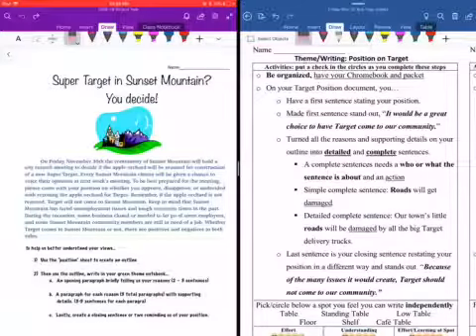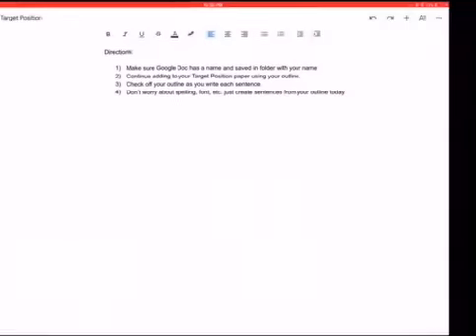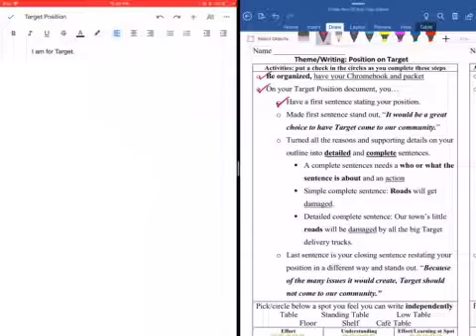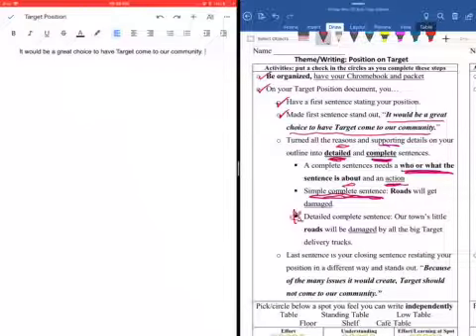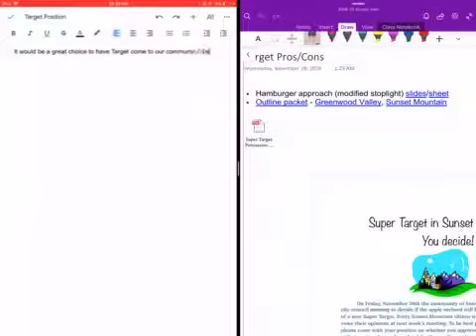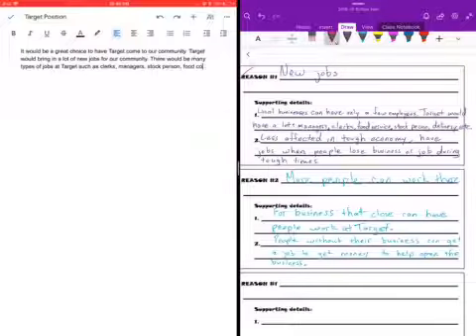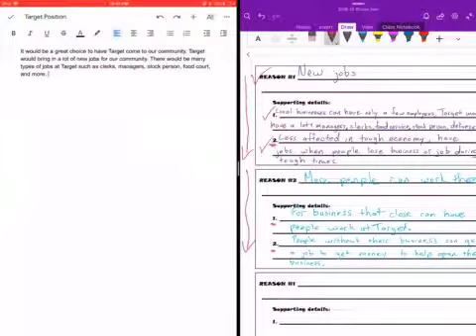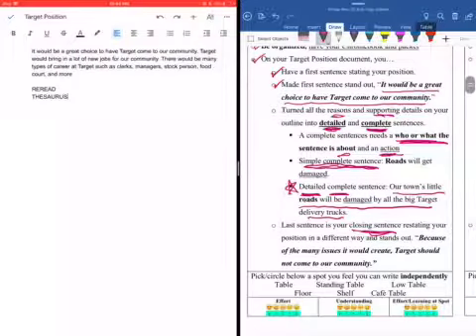Theme - Target Position Paper